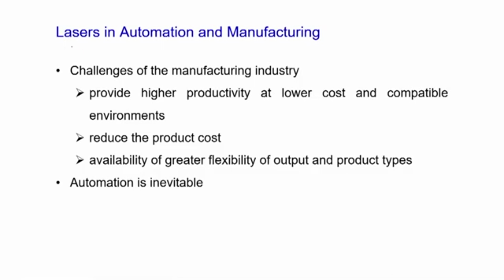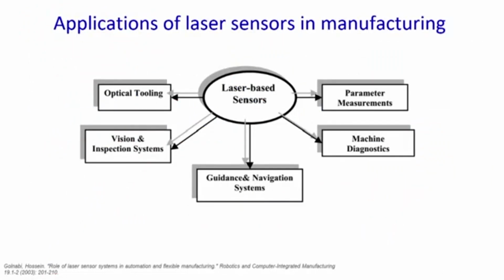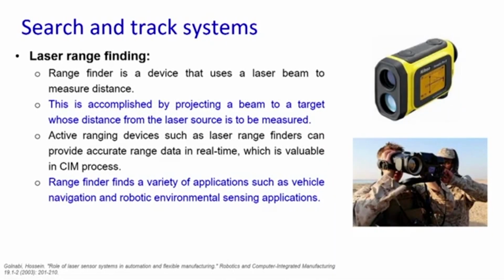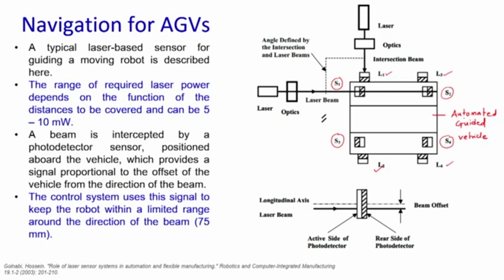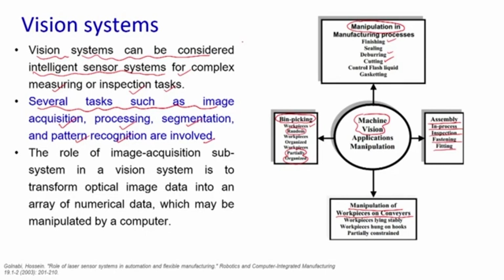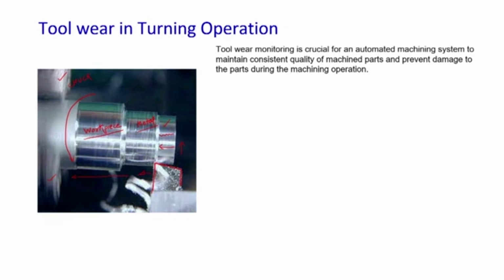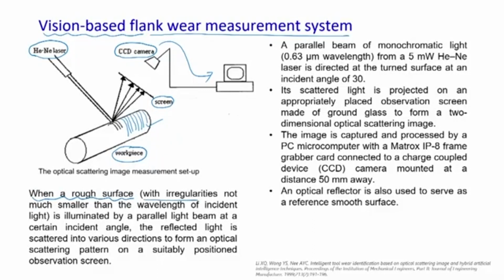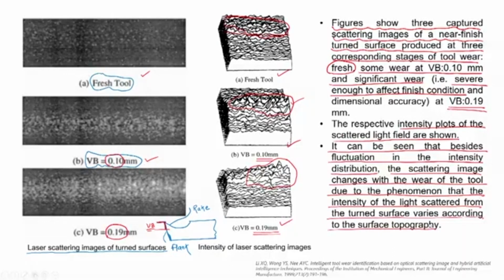Lec 22: Lasers in Manufacturing Automation